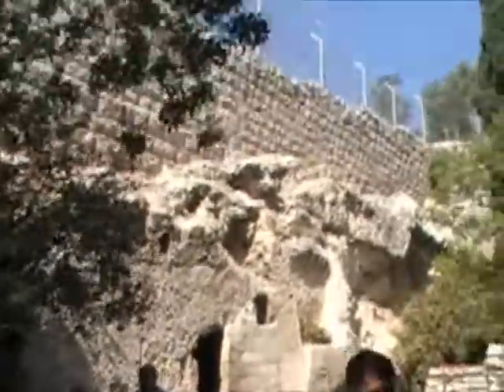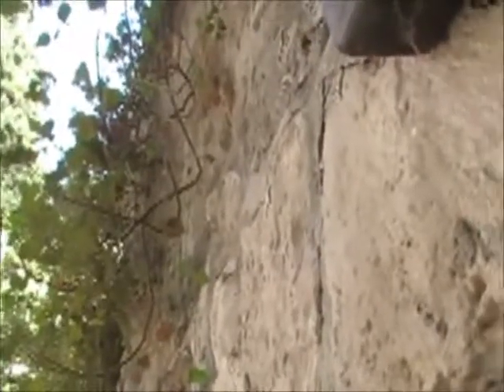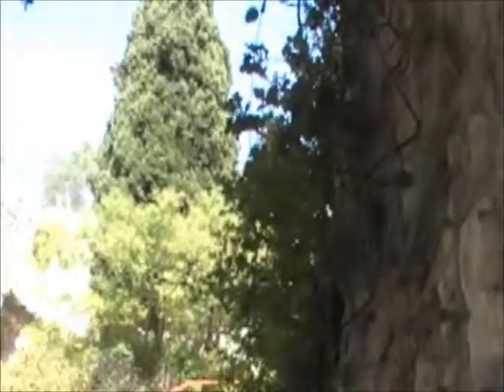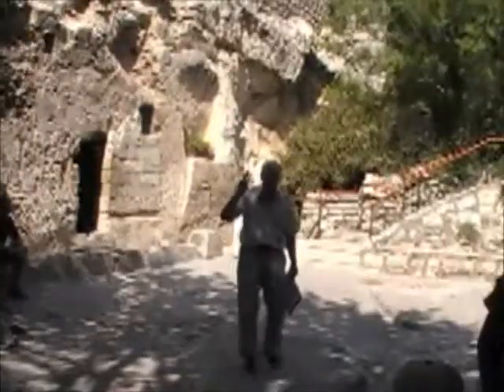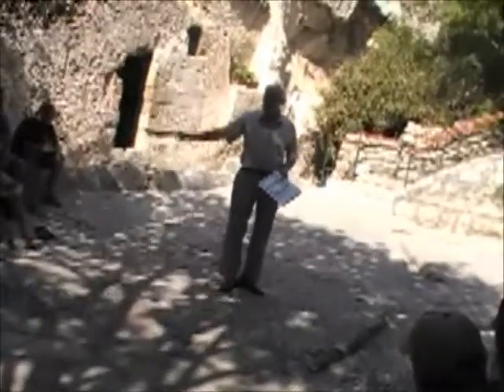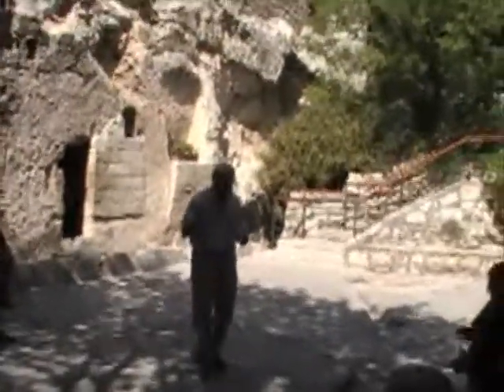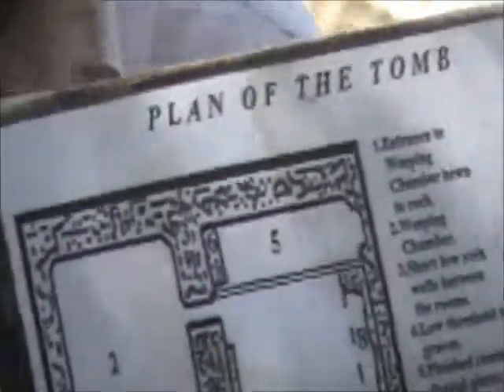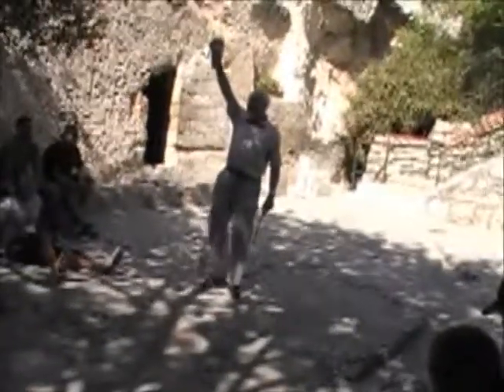JESUS BURIAL GARDEN